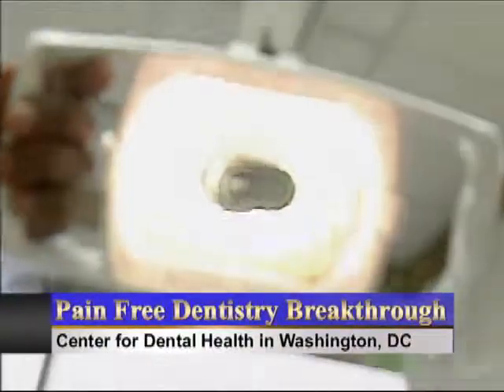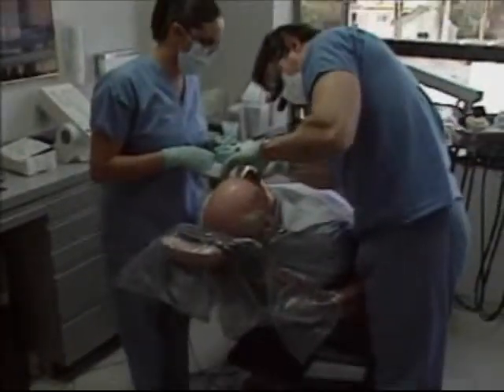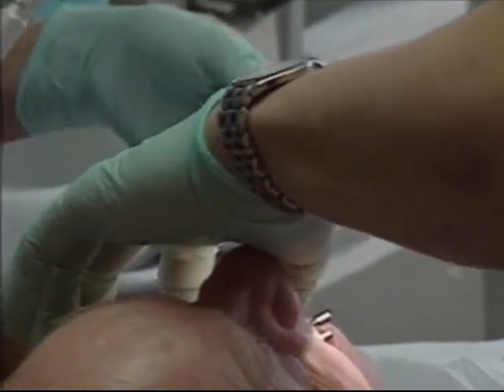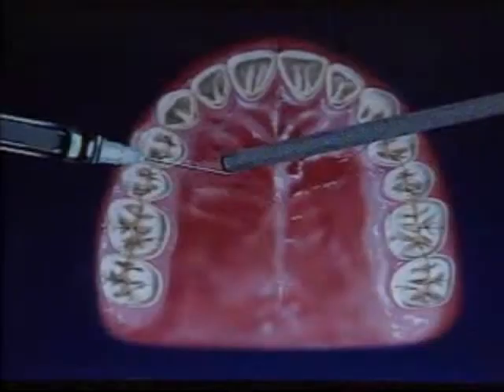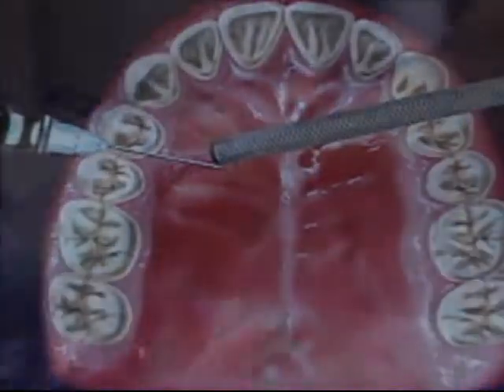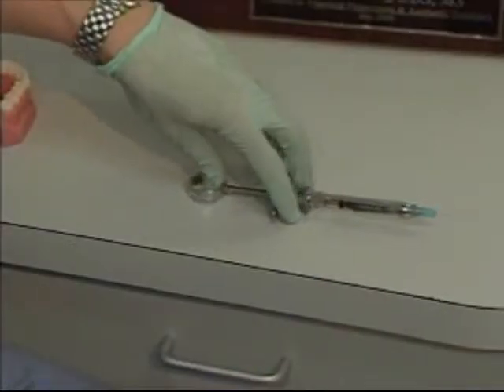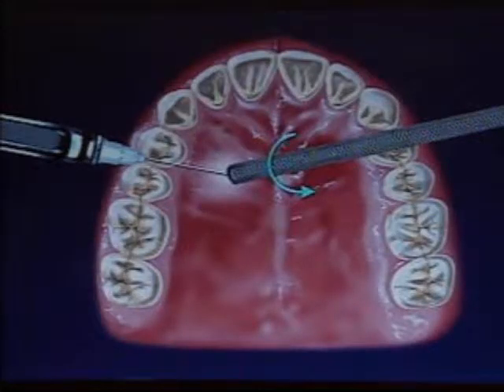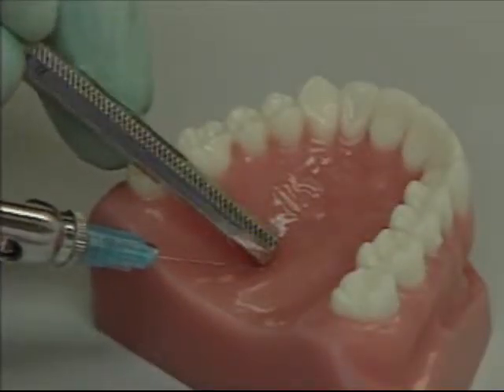Kravitz, Dr Joe Ivanhoe Palatal Press and Roll